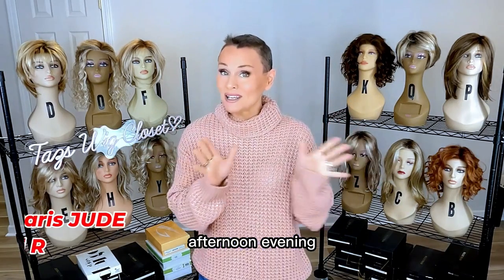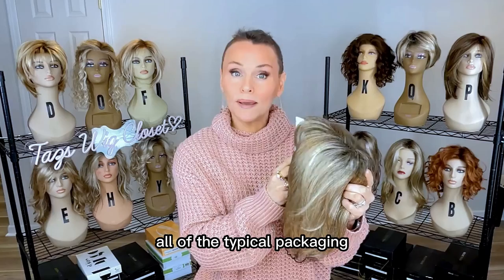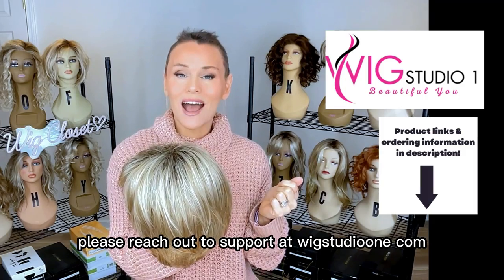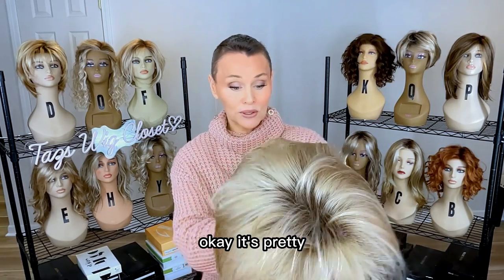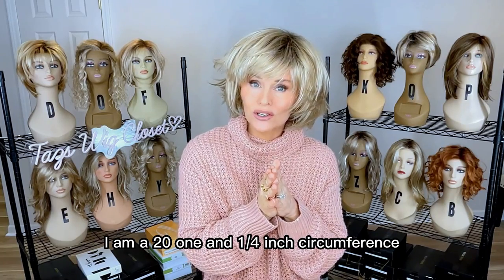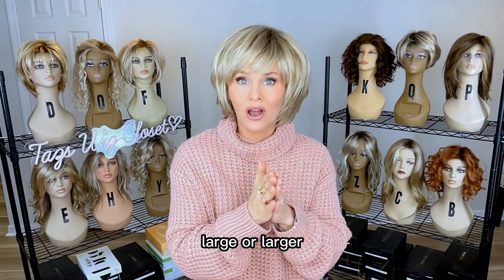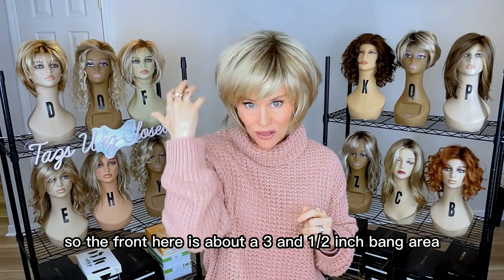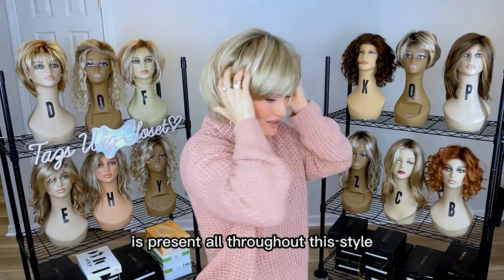Rene Of Paris JUDE Wig Review ✔️NEW WIG STYLE!✔️ UNBOX, APPLY & BRING it to LIFE! ✔️UNIQUE bob!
WHAT IS ON MY MANNEQUINS?
D IS REVIEW COMING SOON!